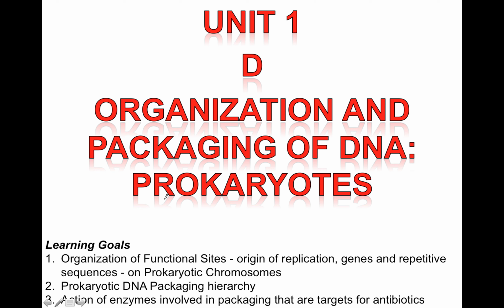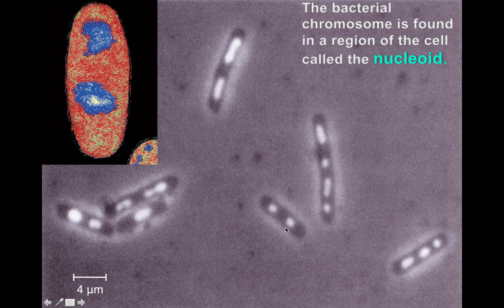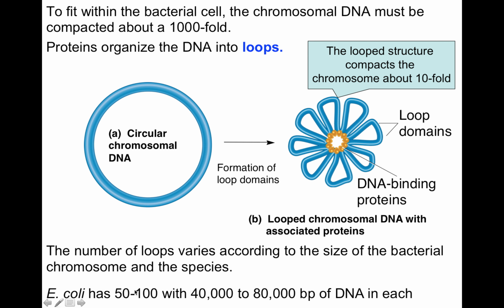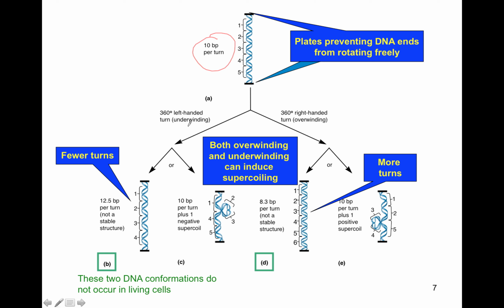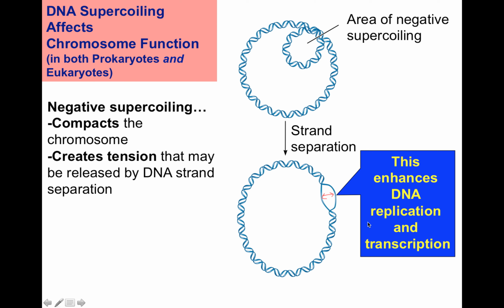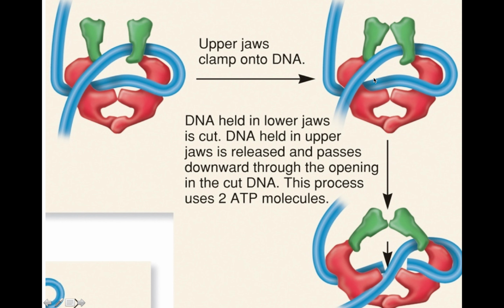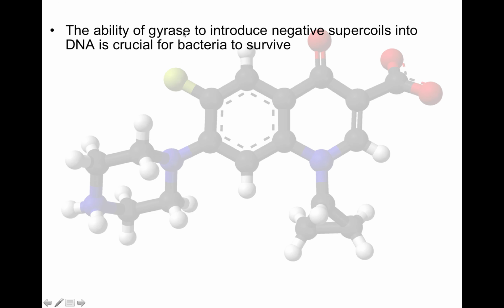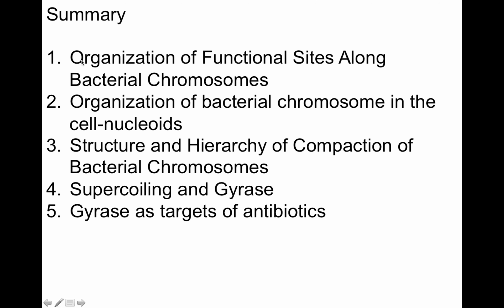Unit1D Organization and Packaging of Prokaryotic DNA